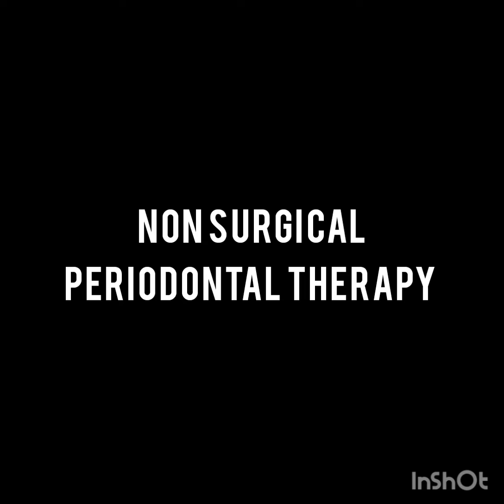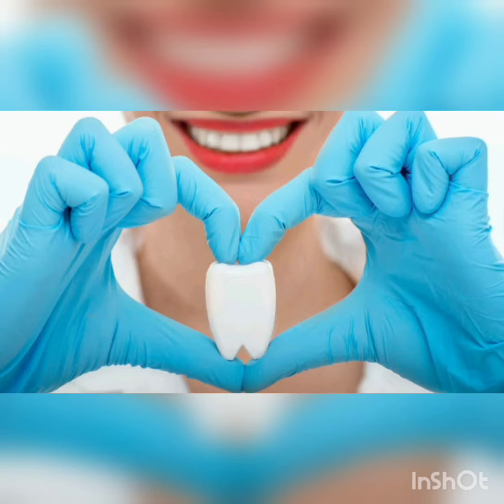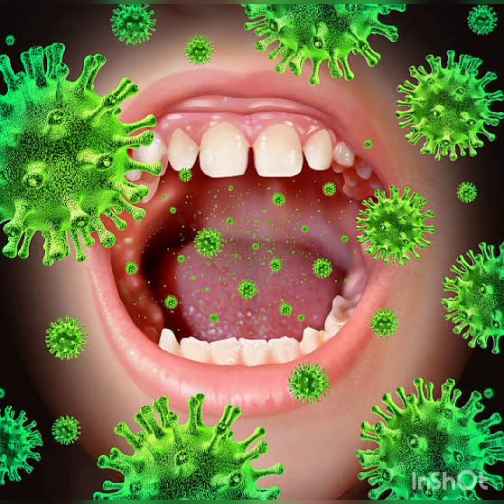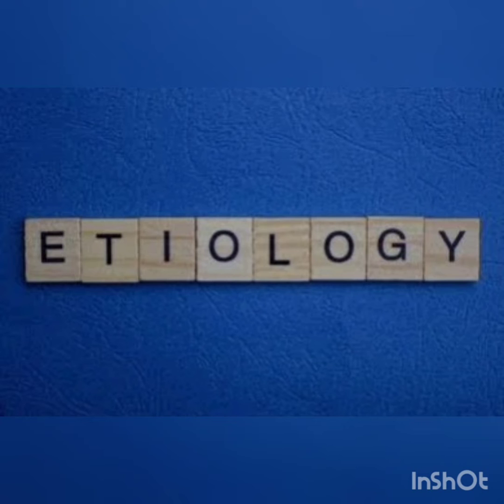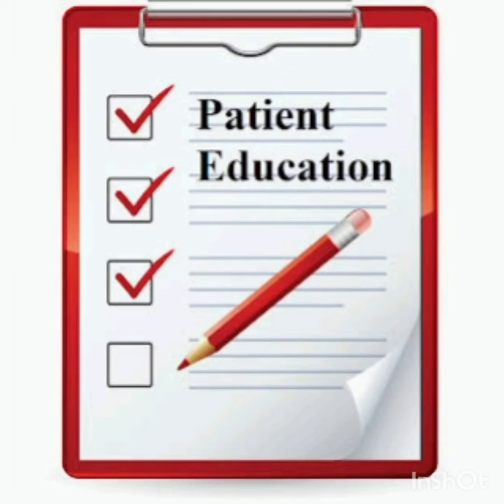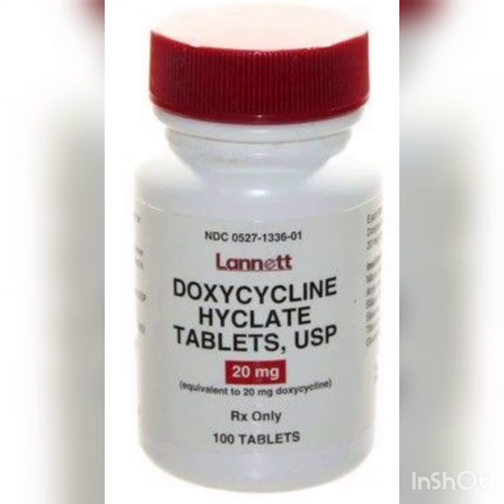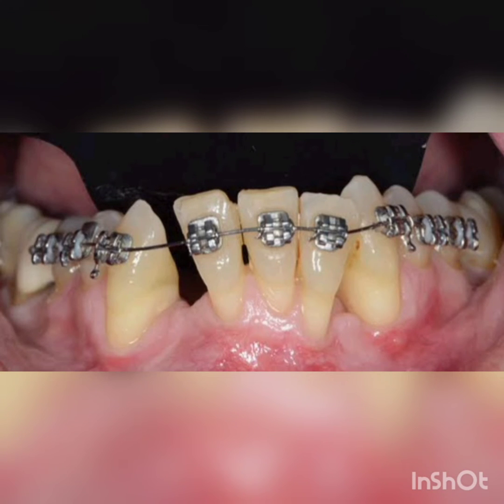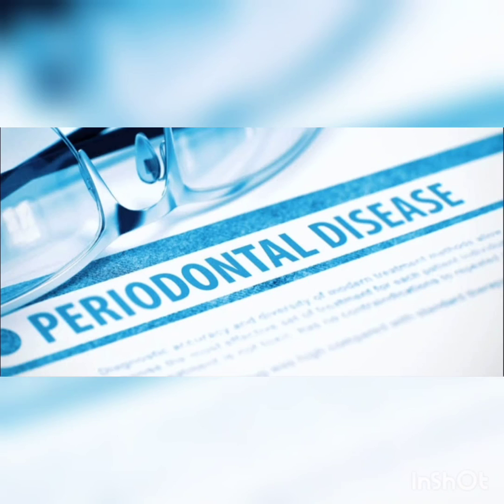Non Surgical Periodontal therapy - Dr Krithika, CRI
Non Surgical Periodontal therapy - Dr Krithika, CRI, Dept of Periodontics & Implantology, Rajas dental College & Hospital